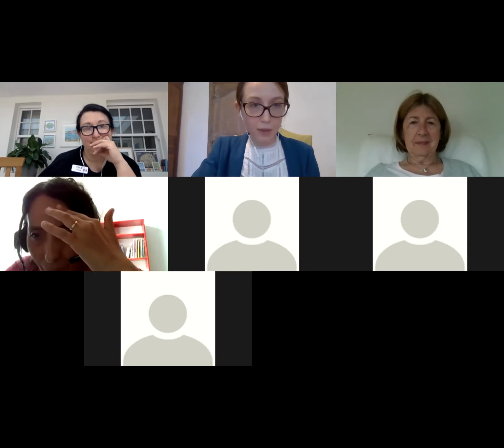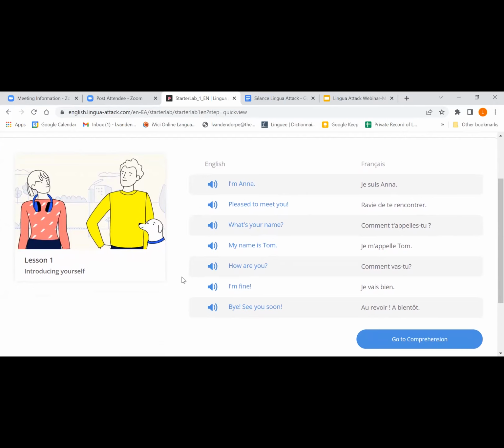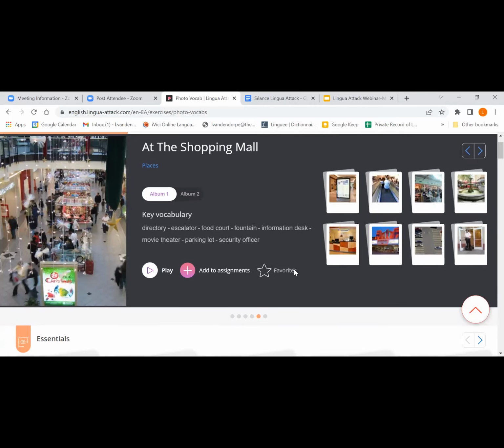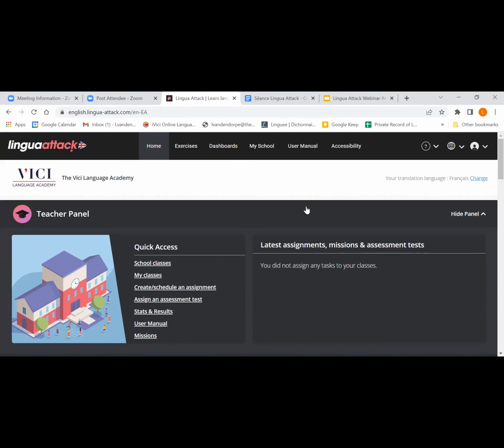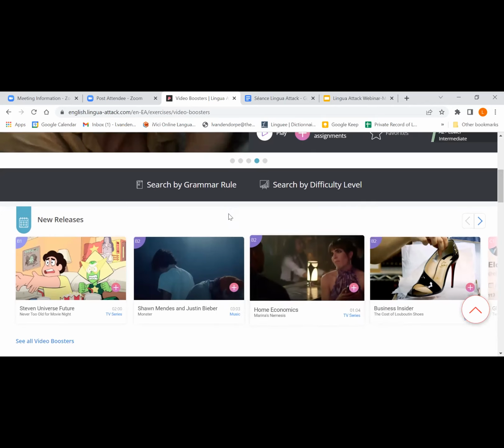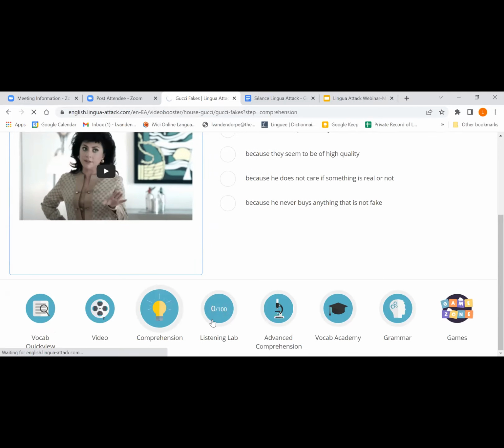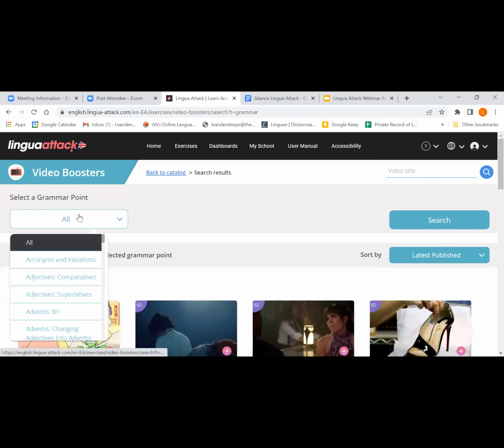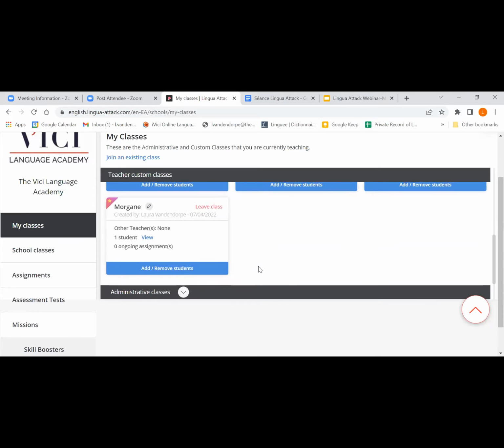Lingua Attack Webinar